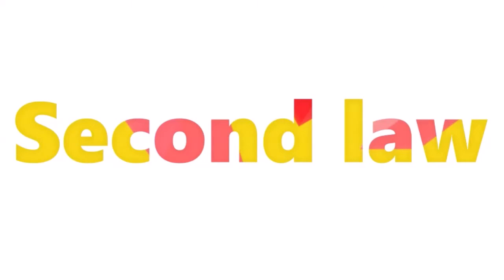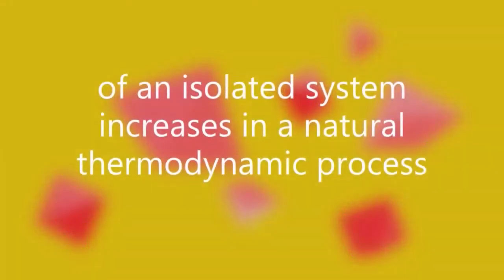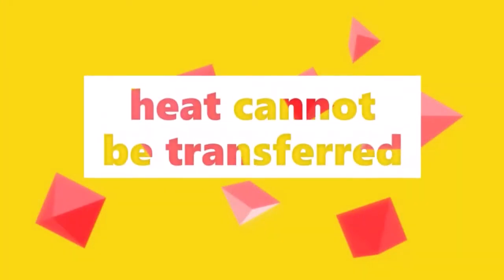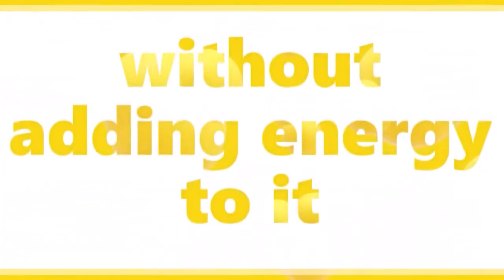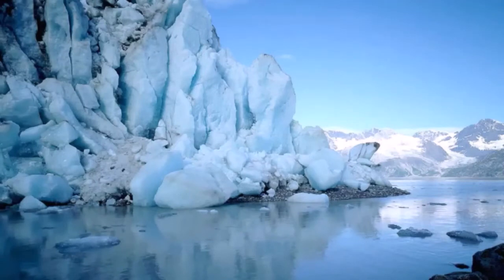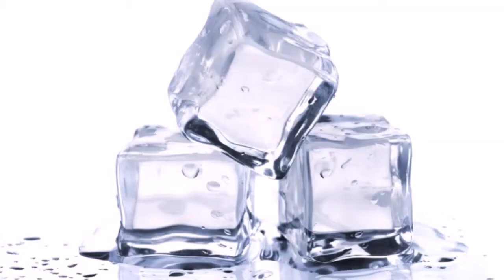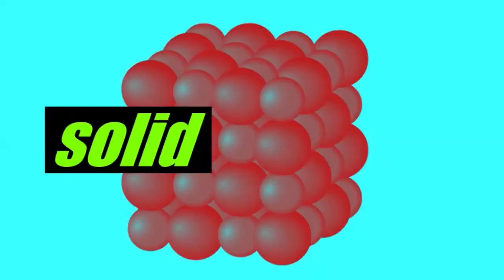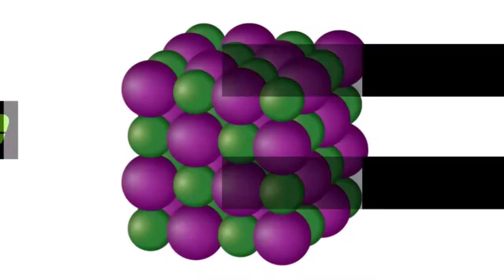MP12 - Entropy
PRK1016
LU3